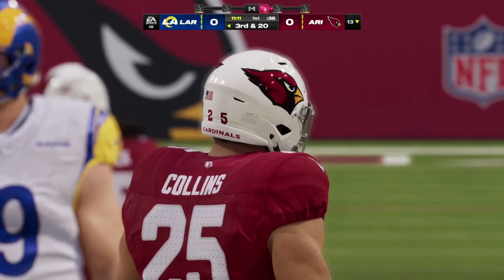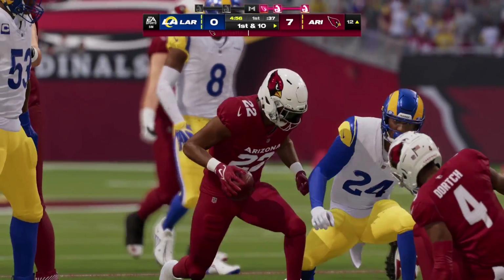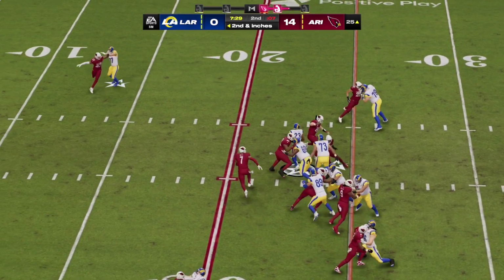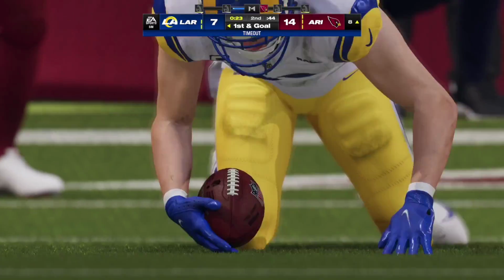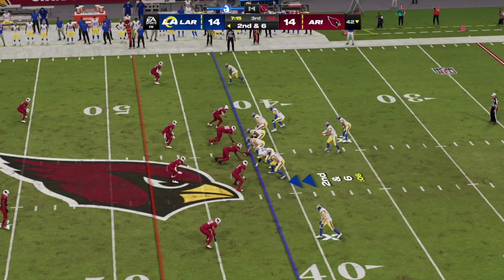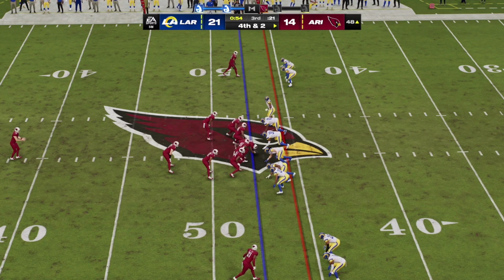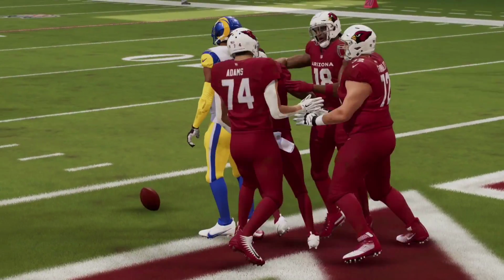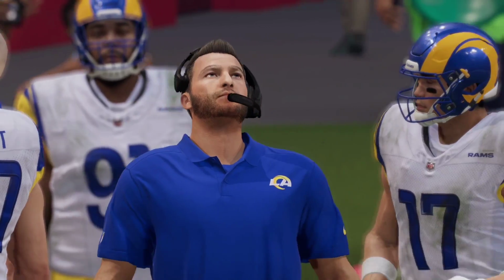Rams vs Cardinals Week 2 Simulation (Madden 25 Rosters)